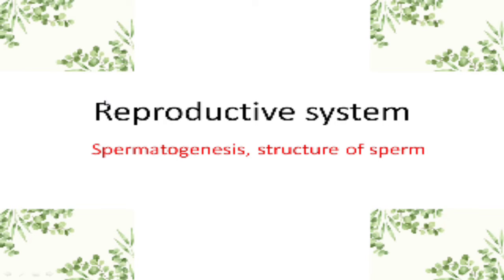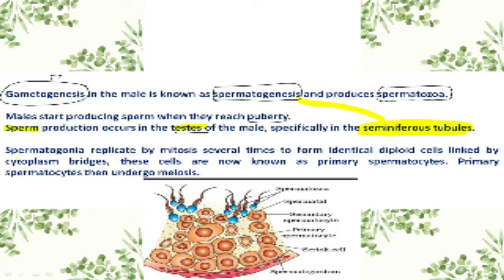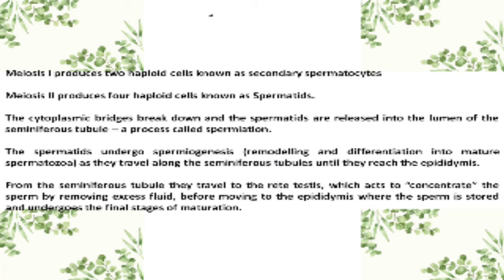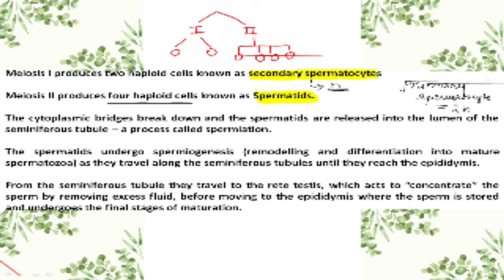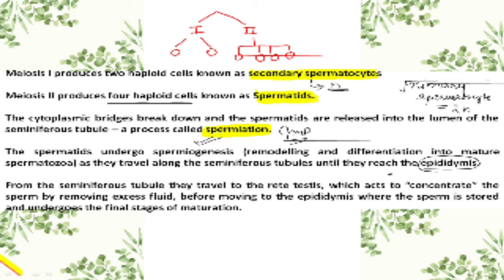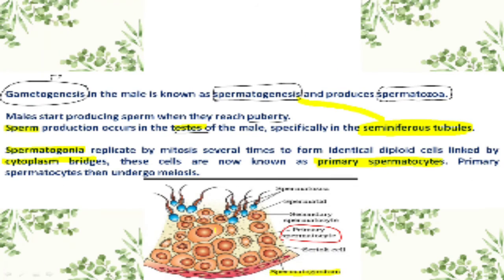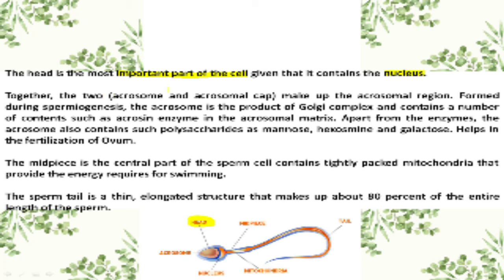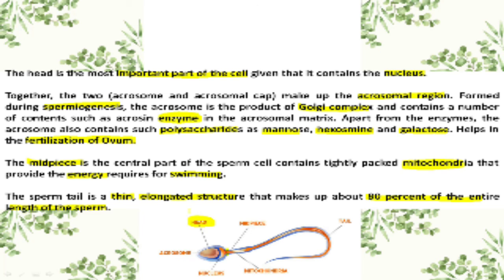Spermatogenesis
Formation of sperms called as spermatogenesis.